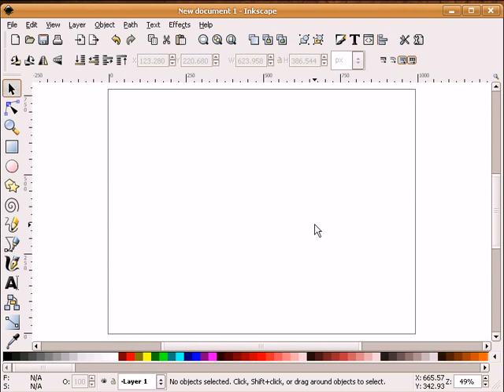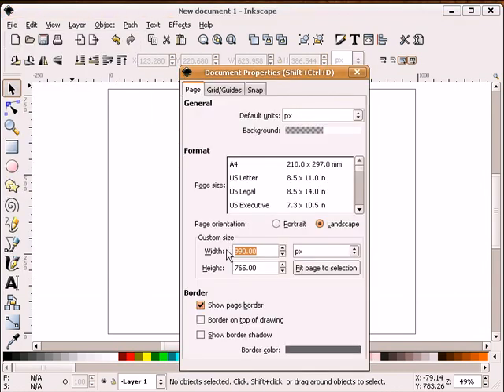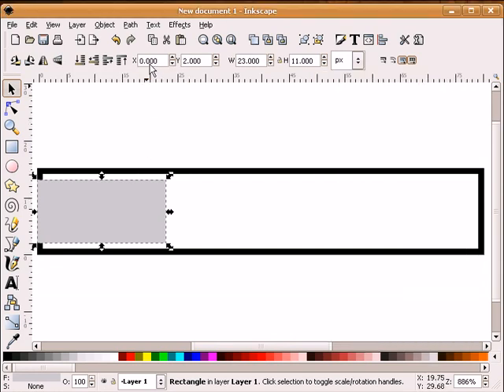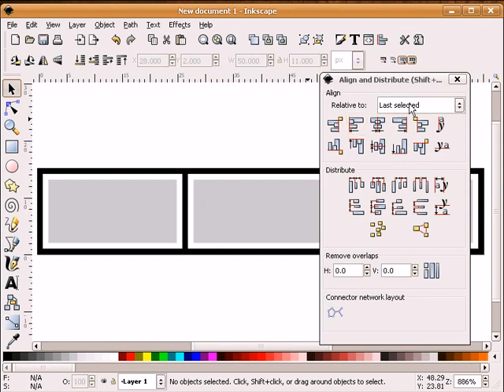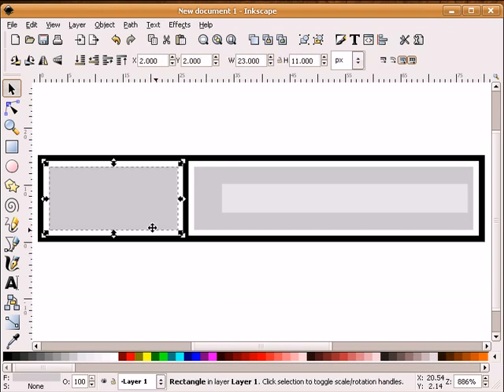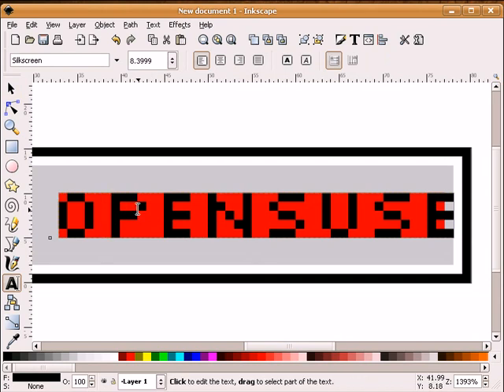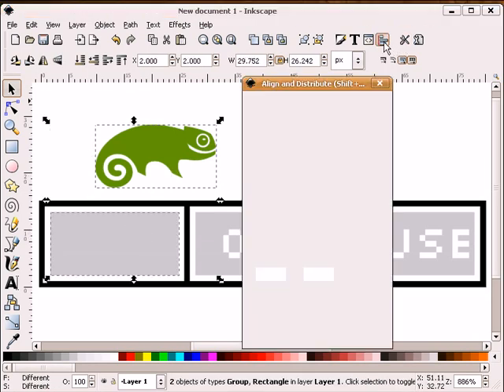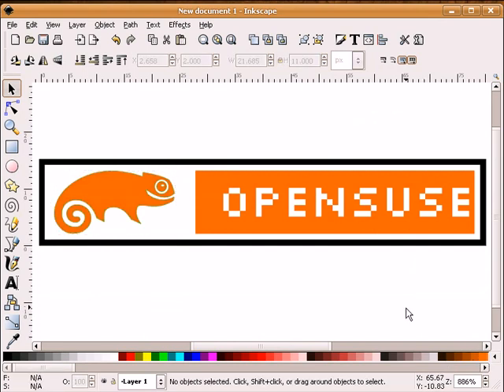heathenX Inkscape Tutorials: episode 056 - Making web badges